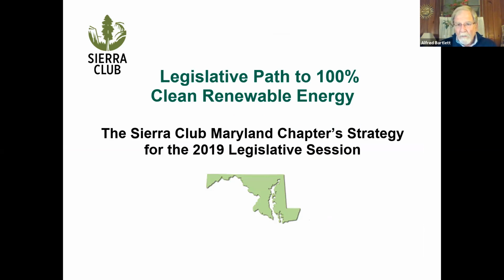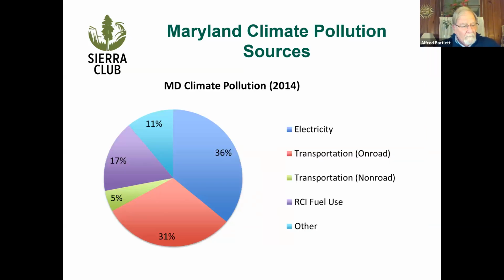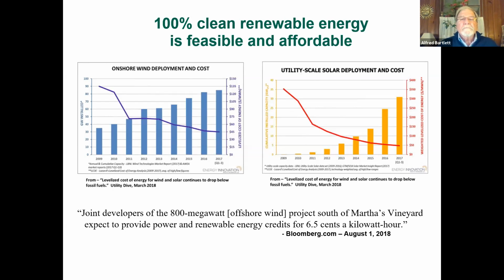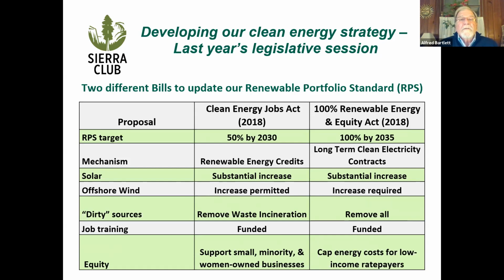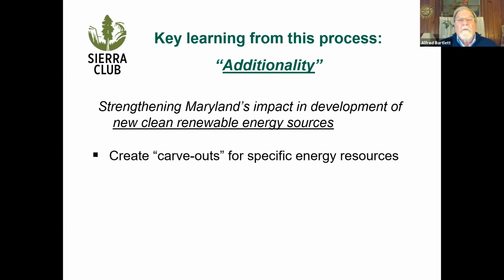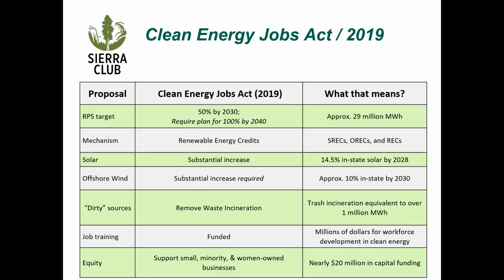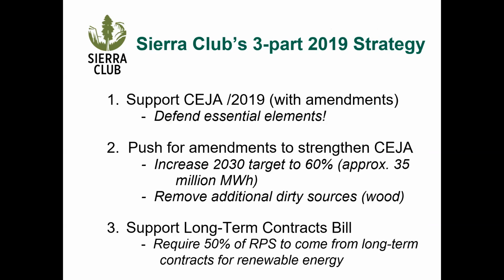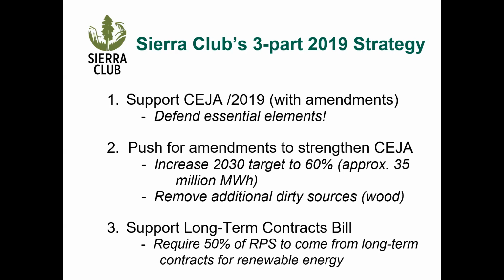Webinar: 100% Clean Energy for Maryland!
On Thursday, January 17th, Sierra Club Maryland Chapter hosted a webinar to discuss our plans to put Maryland on the path to a clean energy economy!

The 2019 session of the Maryland legislature opens in the face of a worsening climate crisis. We are urging the legislature to take bold action, including enacting legislation to place Maryland on the path to achieving 100% clean energy by 2040, reducing subsidies for dirty energy sources, and getting an increasing share of our actual electricity through long term contracts with renewable sources.

This webinar presented more information on the specific bills we are supporting, some key amendments we are also pushing for, and our strategy to win on these critical issues.